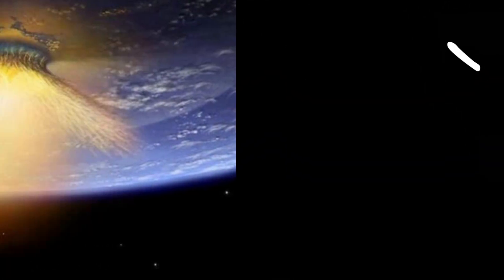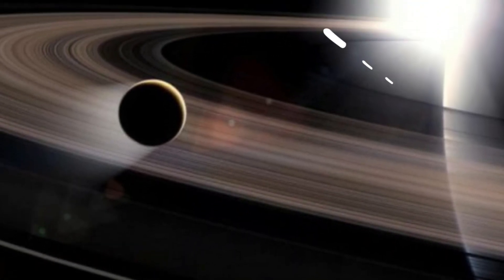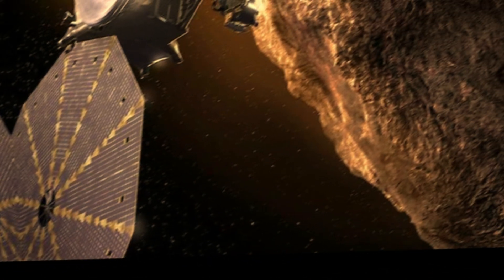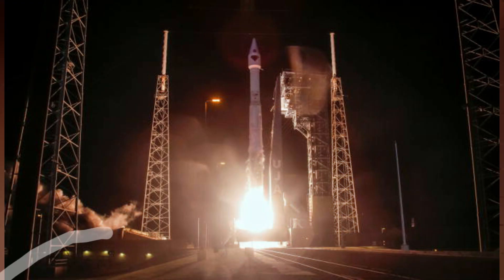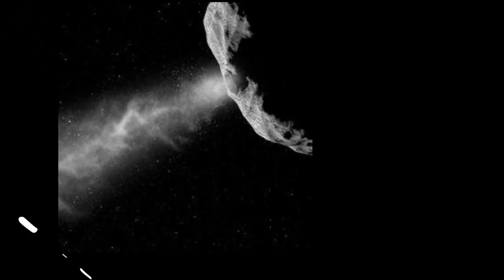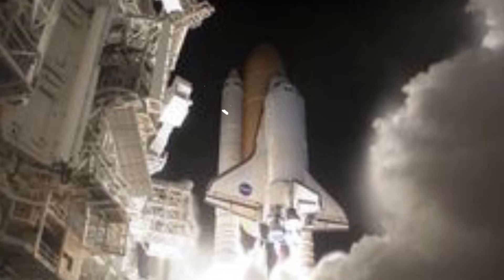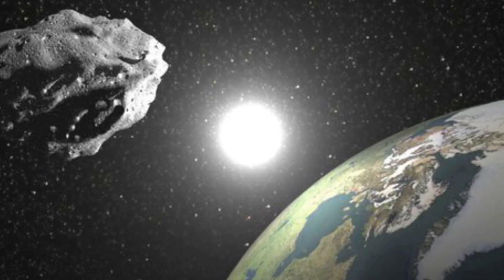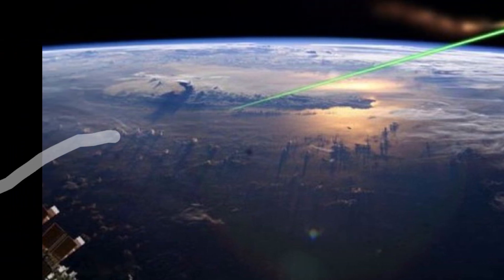Lucy Pesawat Ruang Angkasa NASA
Lucy Pesawat Ruang Angkasa NASA Menuju 8 Asteroid Tanggal 16 Oktober 2021